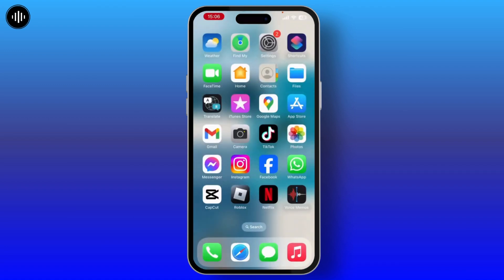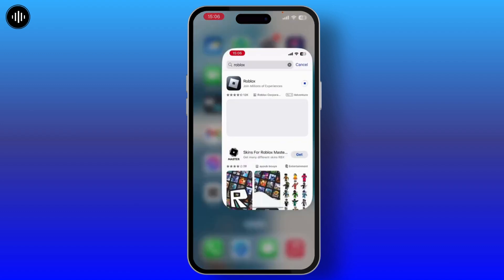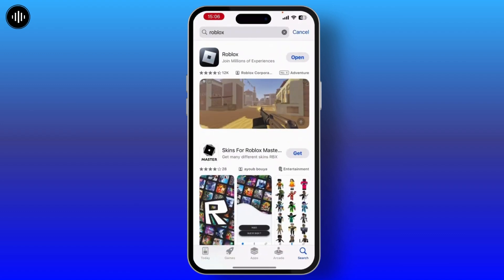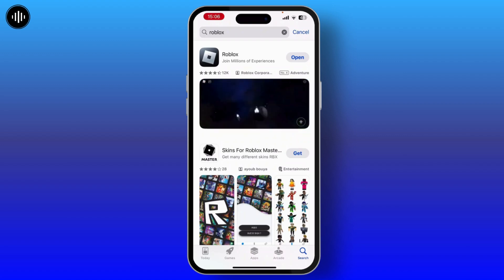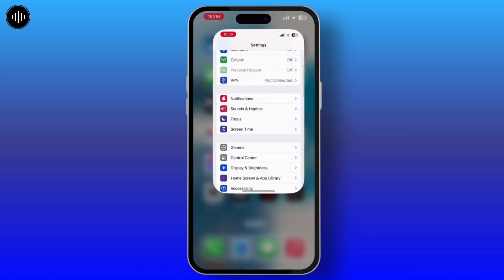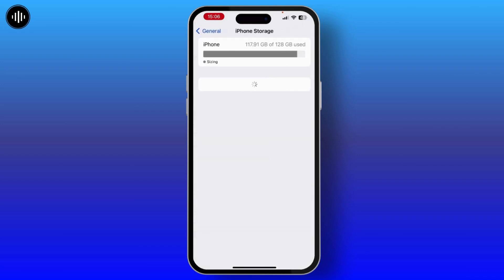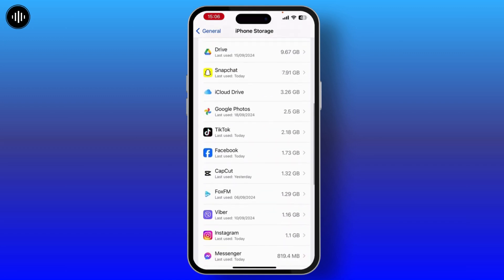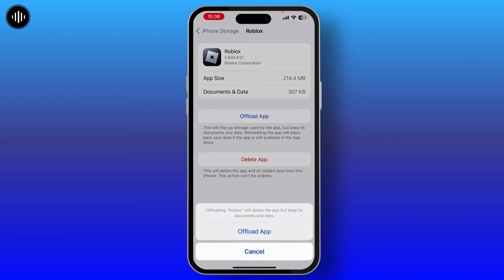How to Fix Roblox Error Code 600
Learn how to fix Roblox Error Code 600 with this easy troubleshooting guide! If you're encountering this error while trying to join a game or access Roblox, this video will walk you through effective steps to resolve the issue. Whether you're asking, "What causes Error Code 600 on Roblox?" or need help getting back into the game, this tutorial has you covered. Watch now to fix Roblox Error Code 600 and get back to playing!

Timestamps:

00:00 How to Fix Roblox Error Code 600
00:10 Common Causes of Error Code 600